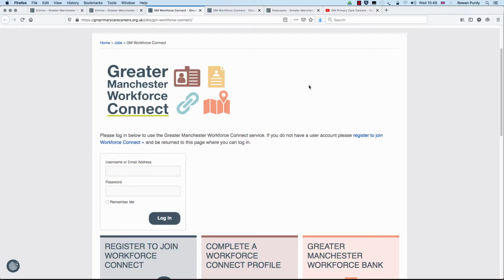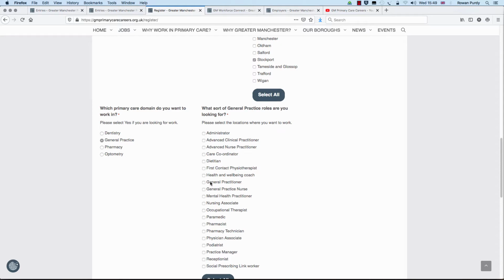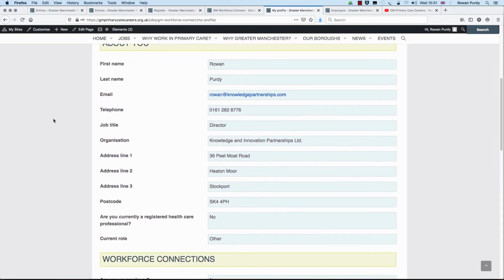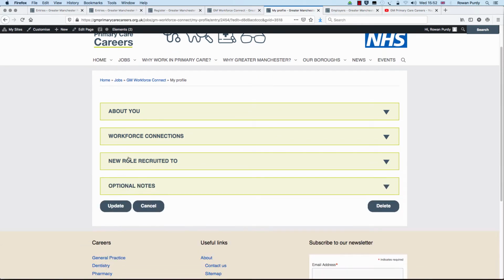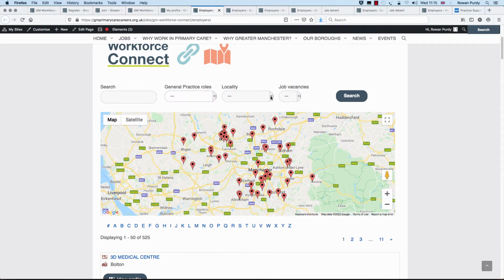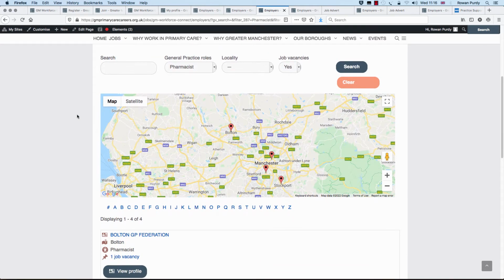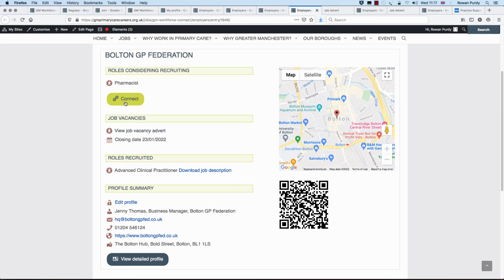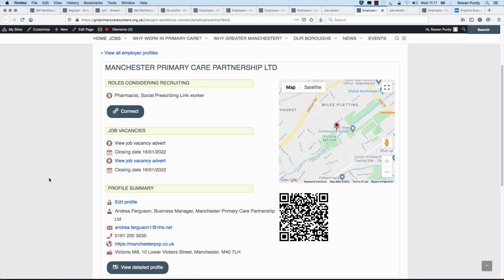Greater Manchster Workforce Connect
Greater Manchester Workforce Connect is a job-matching service that connects employers and people looking for work with employment opportunities in primary care.

Individuals looking for work can use GM Workforce Connect to find employers looking to recruit new roles. and search for employers by the roles they are looking to recruit, the locations in which they operate and whether they have job vacancies.

Employers can use GM Workforce Connect to find individuals who want to work in the roles that your organisation is looking to recruit. You can search for individuals by the roles they are looking to recruit and the locations in which they want to work.

We have pre-registered primary care employers across GM. Employers can take ownership of the profile by completing the following steps:

3. You will receive a link to set new password by email (check your junk folder)
4. Click on the link and set a new password
6. Edit your Workforce Connect profile by adding the details of the roles that you are looking to recruit and the job vacancies that you have available
7. Connect with people looking for work